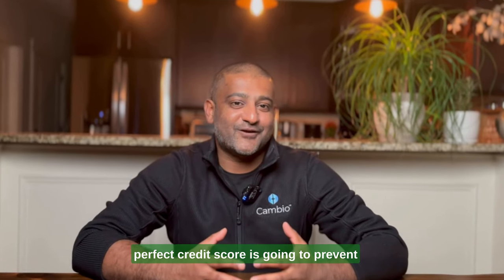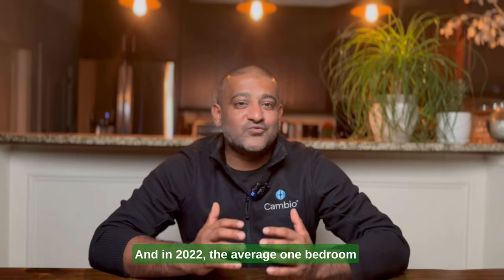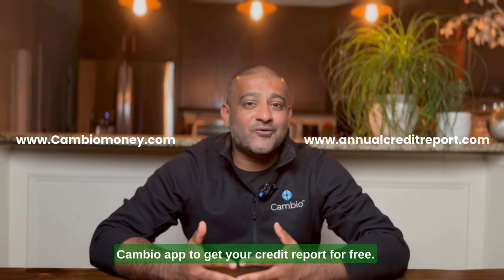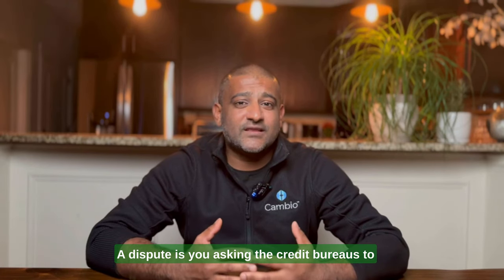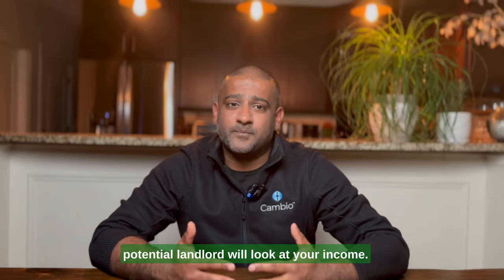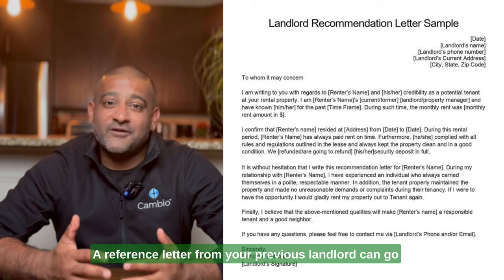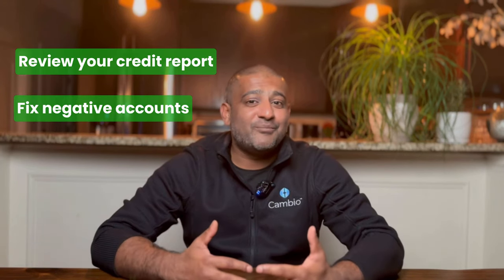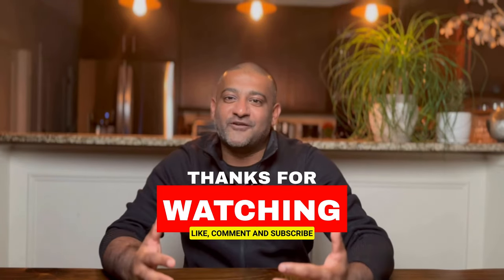How Can I Get an Apartment With Bad Credit? (2023) | 3 Simple Credit Secrets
Can I get An Apartment With Bad Credit? It's a question many of us are asking ourselves as rent prices increase. Finding a new apartment with a 650 credit score or lower can seem hopeless. If you're tired of your rental applications getting rejected because of a bad credit score, this one's for you. In this video I share the simple credit secrets I used to get my rental application approved when my credit score was lower than 650.

Need to improve your credit score? I'm here to help. Download our free resources or download, Cambio, a mobile that makes improving your credit score quick and easy.

Make your score work FOR you, not against you.

-- FREE Hard Inquiry Dispute Template (For unauthorized hard inquiries)

-- FREE Automated Credit Analysis (Don't know where to start)